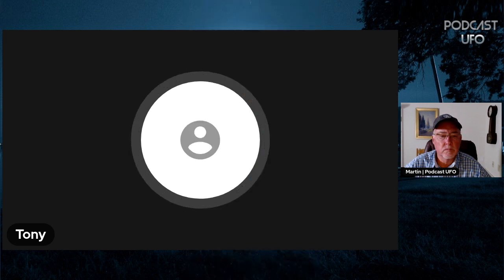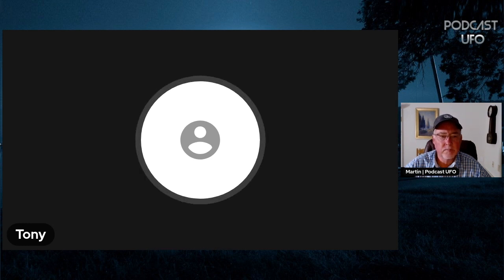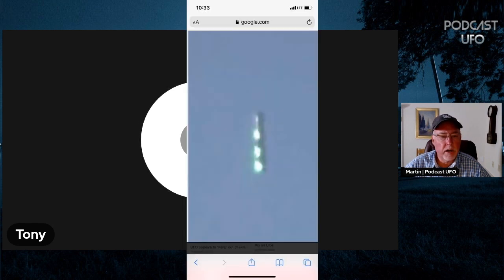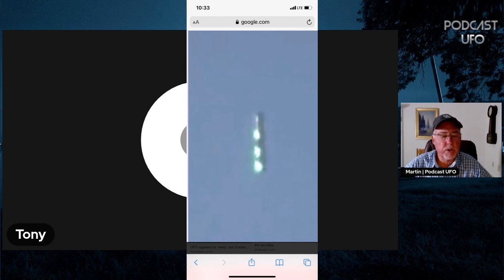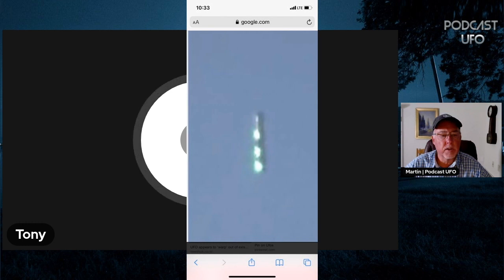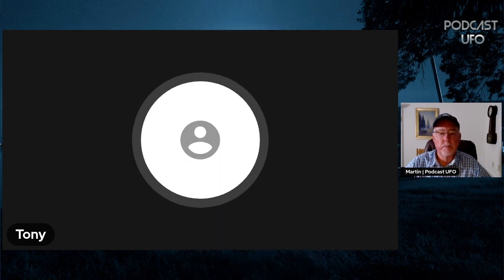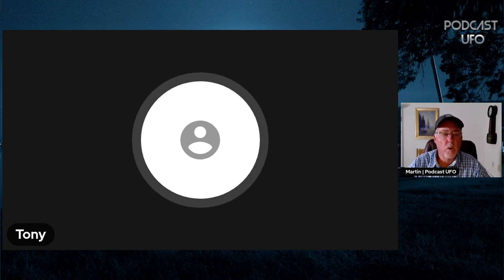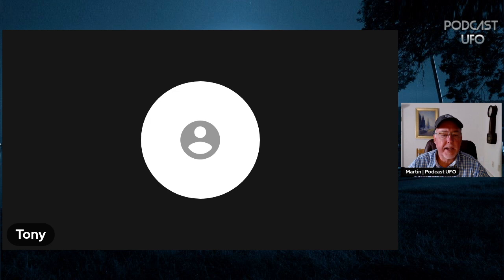Flight Controller, Tony Cylinder UFO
Currently a flight controller at an airport outside of Detroit, Tony discusses what he and others witnessed.

We will be posting the 3-4 minute clips each week.
(Prior, posted wrong video in error)